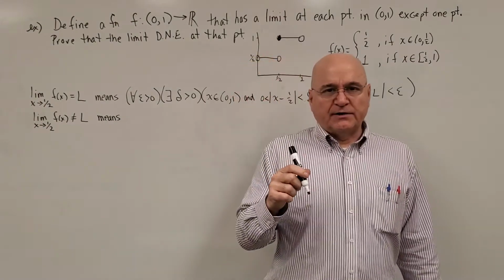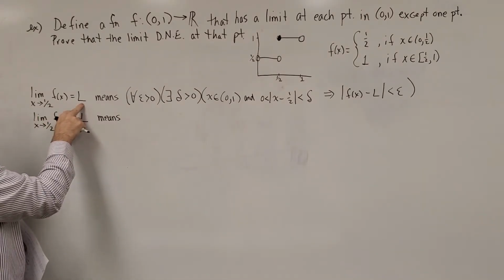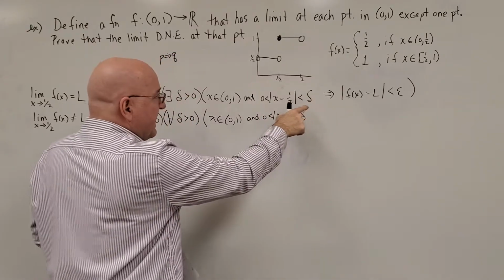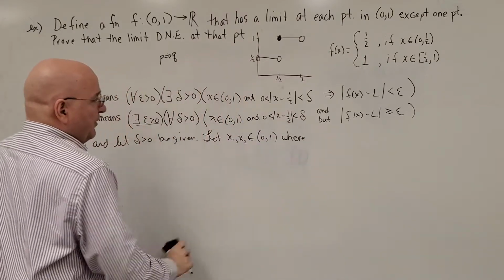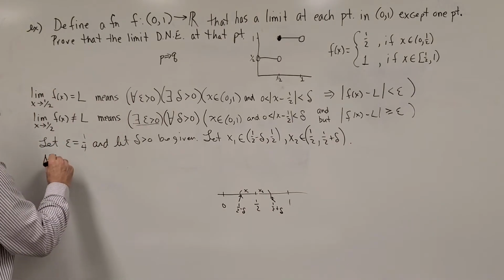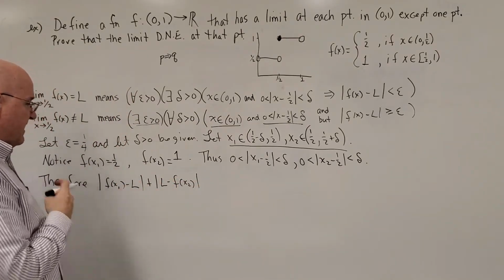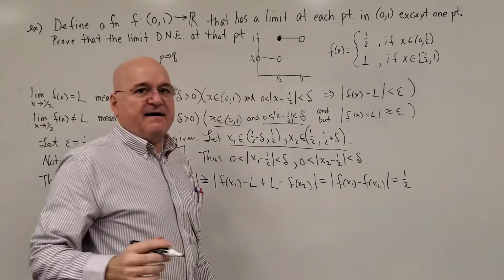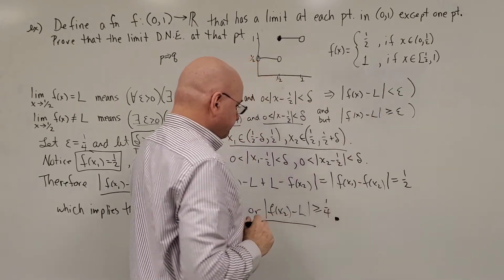Prove the limit does not exist. Real Analysis Example (2.1)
In this video, we construct a function on domain (0,1) that has a limit at each point in (0,1) except at 1/2. We use the delta-epsilon definition of the limit to prove that the limit does not exist at 1/2.